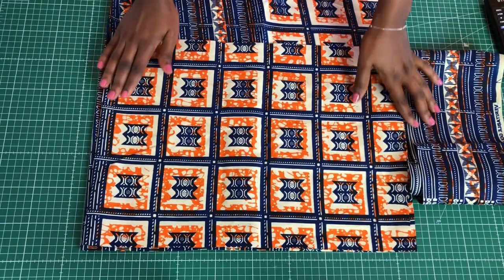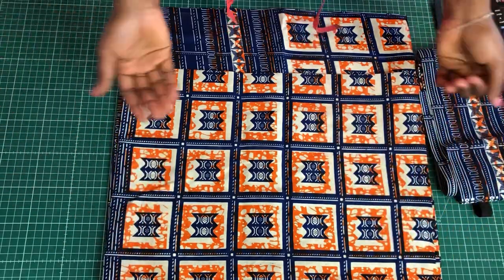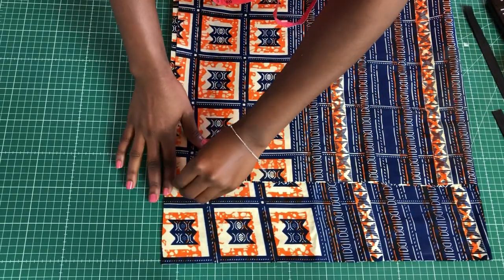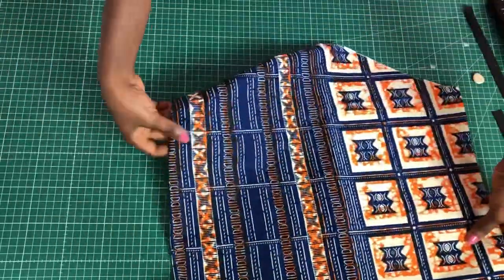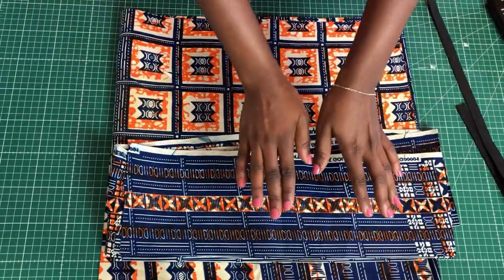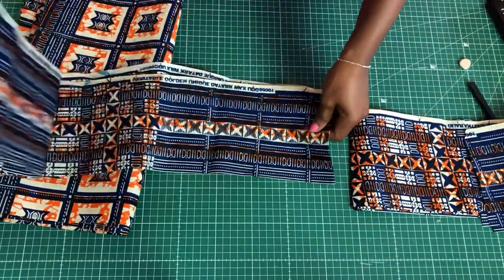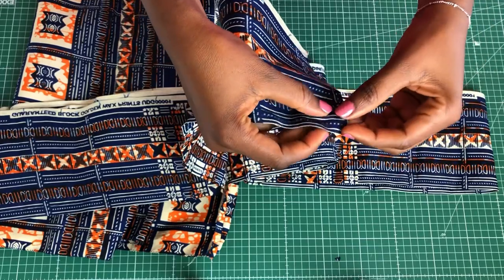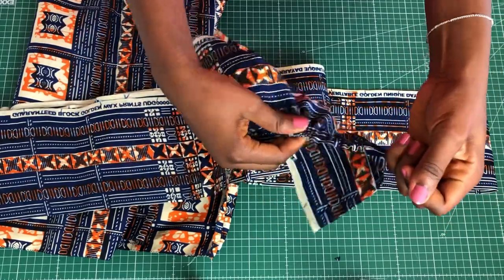How to sew a skirt | diy skirt | how to sew a gathered tiered skirt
Hi loves, here’s another simple gathered skirt with ruffles you can try your hand on. It’s very easy and requires no pattern or zip fixing. Thank you for also supporting. :)

You can also shop from my Etsy shop via this link